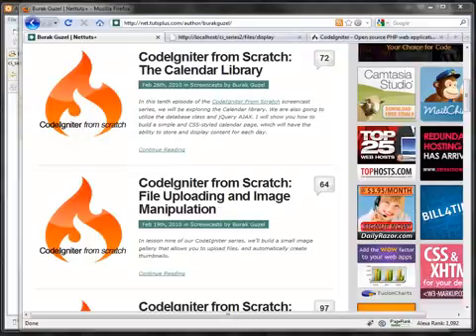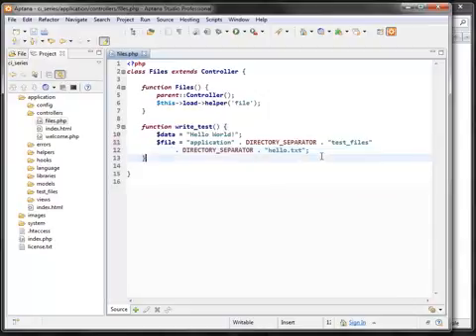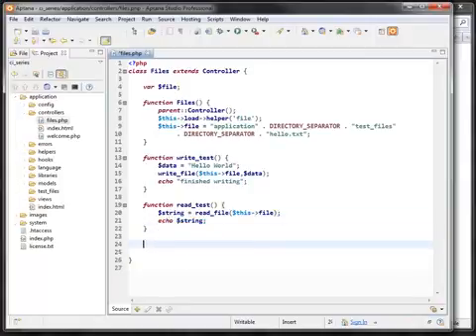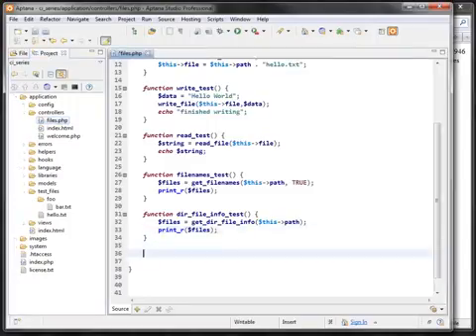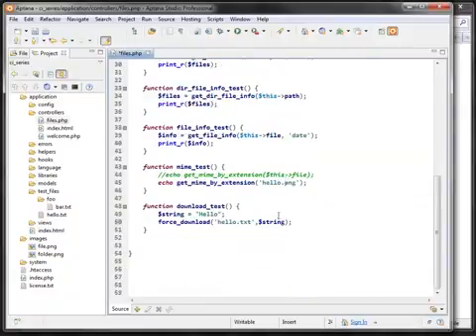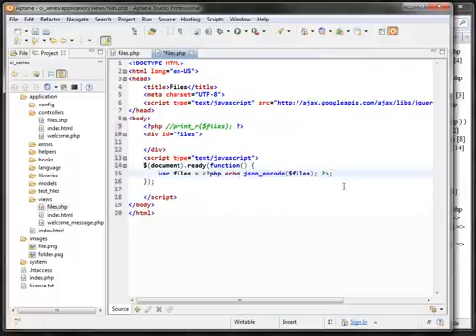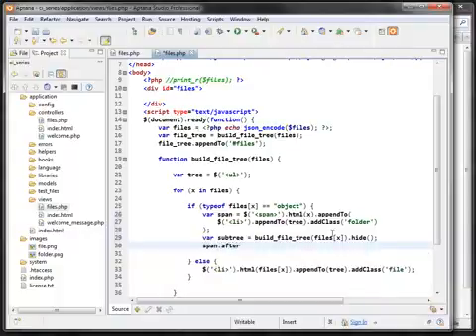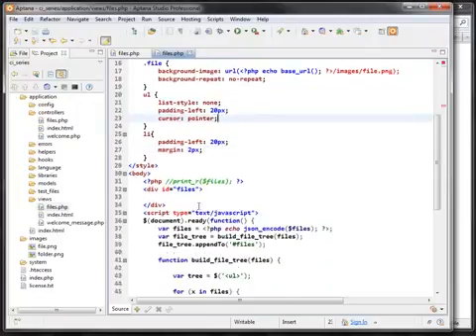CodeIgniter from Scratch Day 11 File Operations